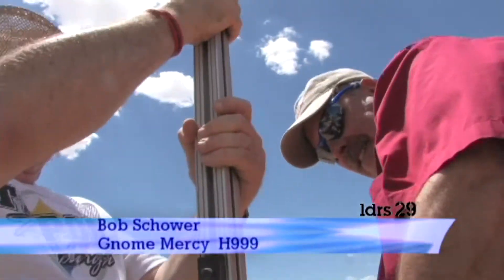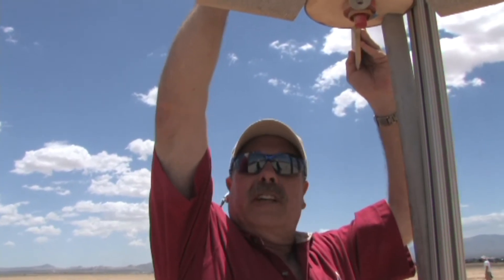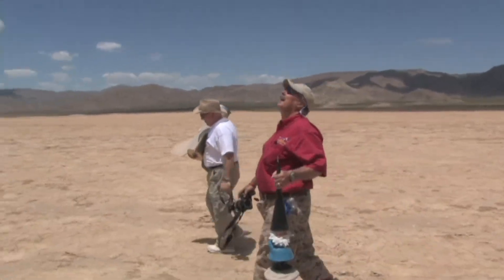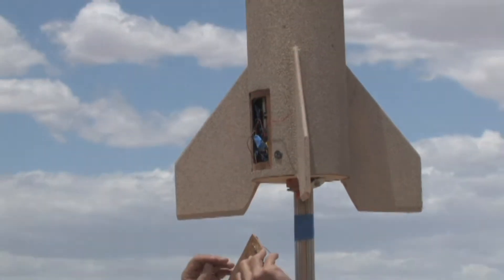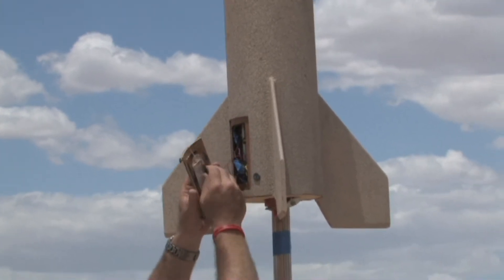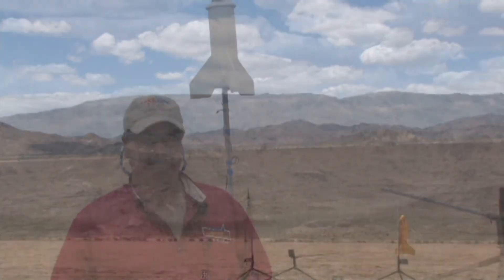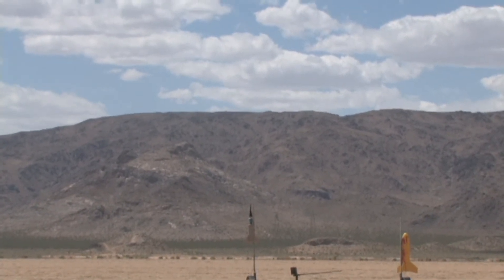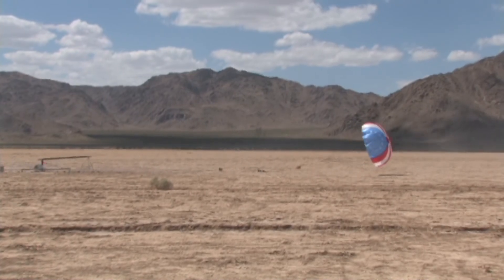Bob Schower Gnome Mercy H999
Really Cool Flight of Bob Schower's Gnome Mercy on an H-999